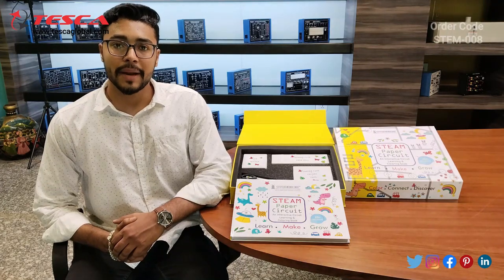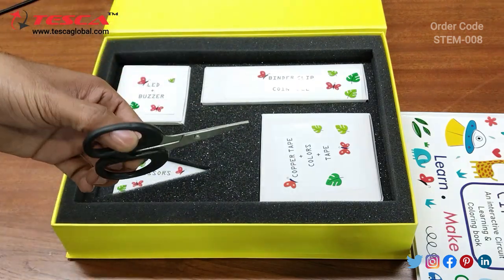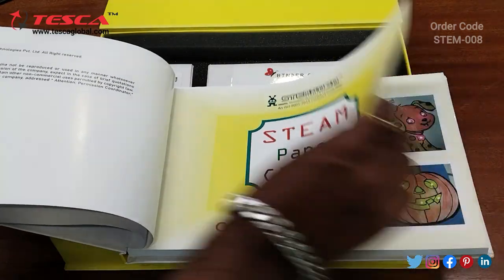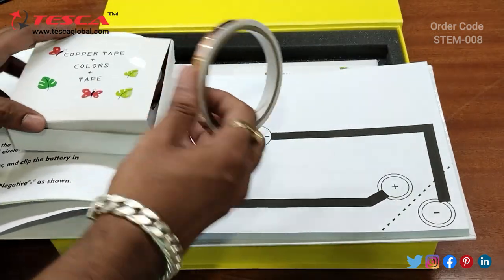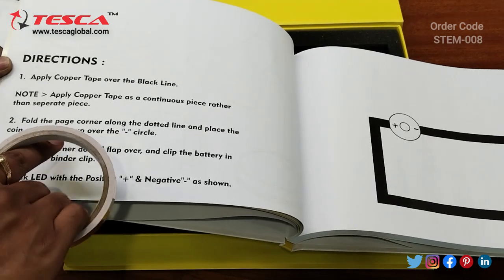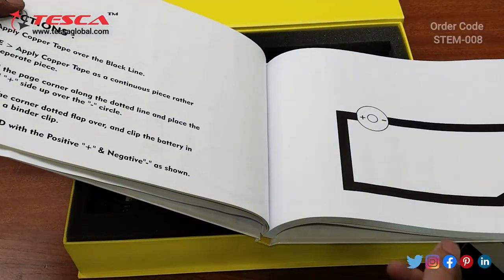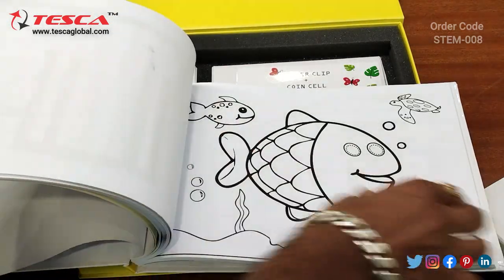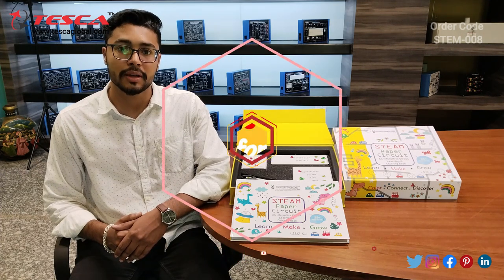Stem Paper Circuit Kit || TescaSTEM-008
stempapercircuitkit tesca STEM-008 Stem Paper Circuit Kit is useful training/didactic equipment for learning concepts of the Stem Paper Circuit Kit.
In this video, we described the Stem Paper Circuit Kit.